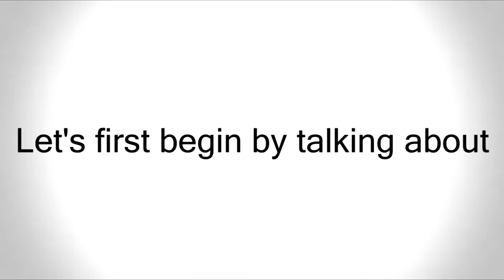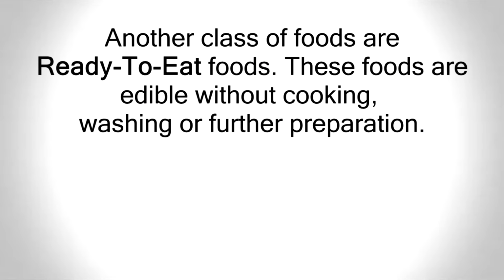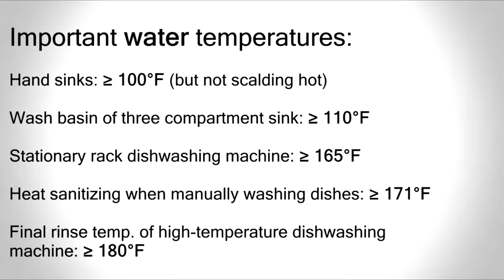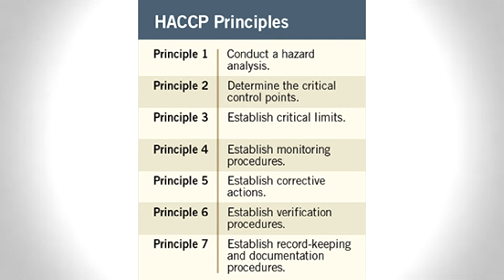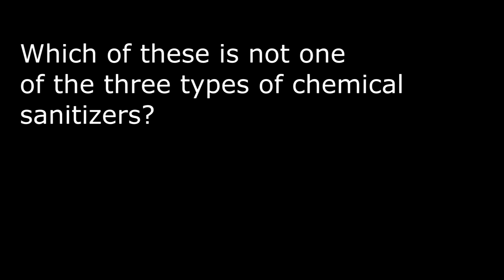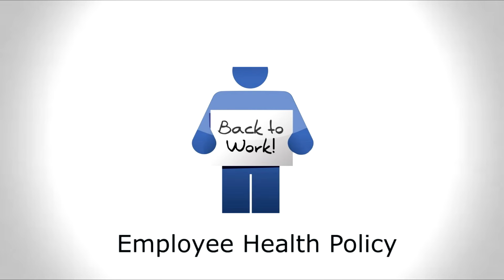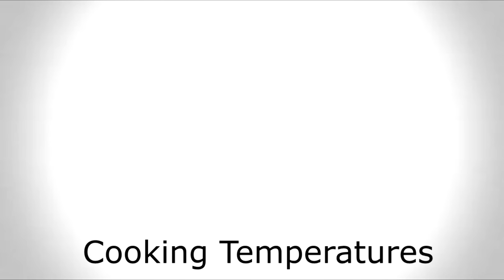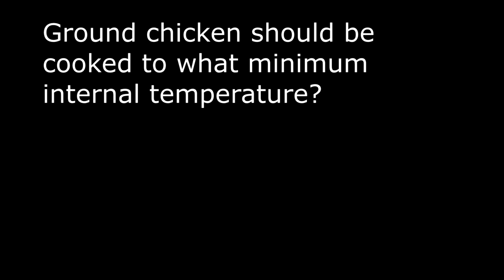Certified Food Protection Manager Exam Study Guide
Study guide for CPFM exam covering basics of food safety.  Based on the FDA 2017 Food Code.